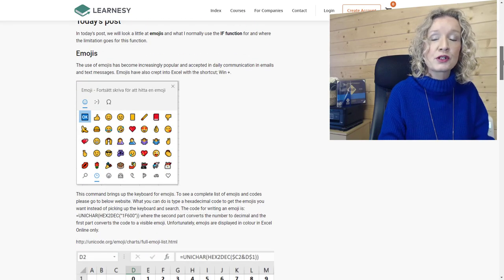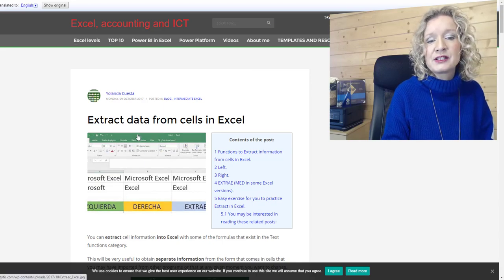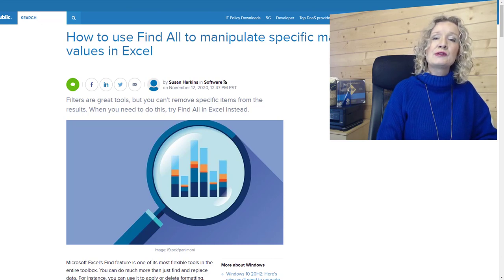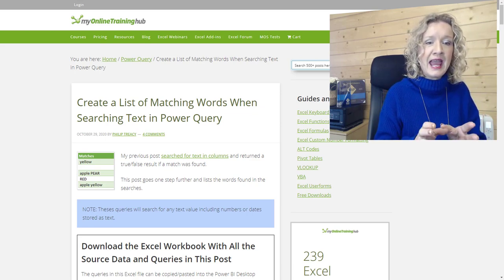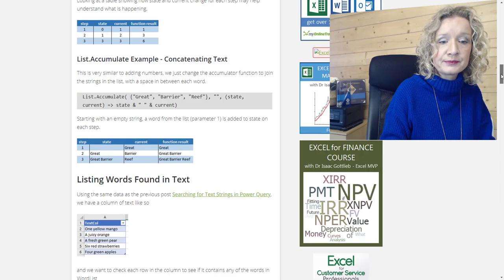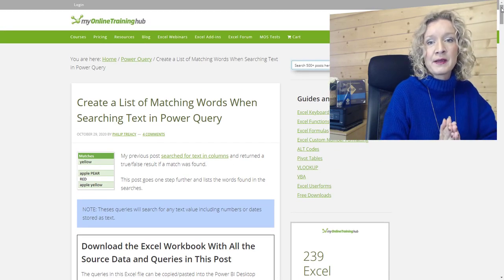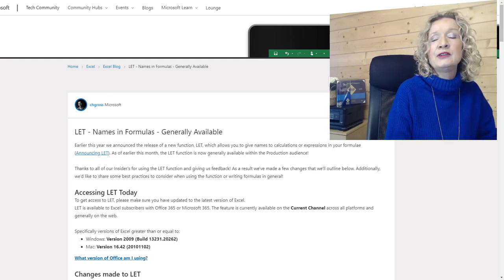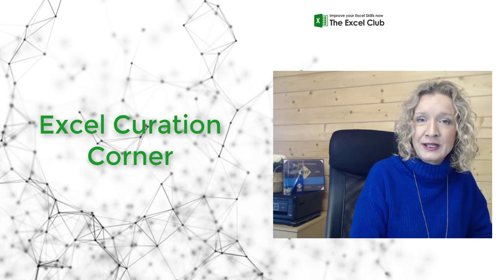Excel Curation Corner #16 - Sharing Amazing Excel Content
Welcome to The Excel Curation Corner, a weekly series curating and sharing the best Excel-related blog posts found on the web this week.

Bogs and videos included in The Excel Curation Corner have been sent some $bat tips.   If your content is included in this video, make sure you claim these tips.  Let me know if you have any questions about claiming them. Find out about the Brave Browser and receiving/claiming/giving BAT Tips

How to use Emojis in Excel and how to succeed with the IF-function

How to use Find All to manipulate specific matching values in Excel

Create a List of Matching Words When Searching Text in Power Query